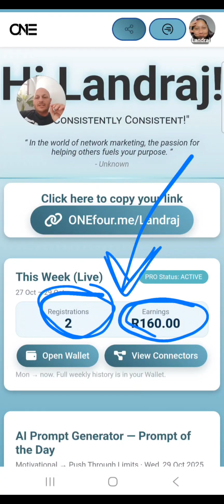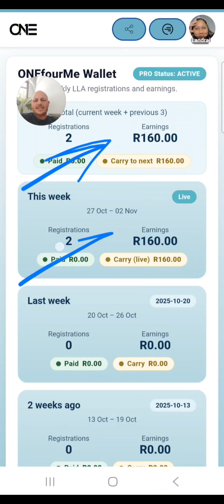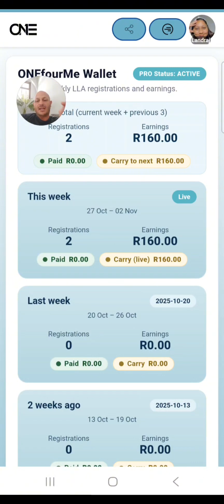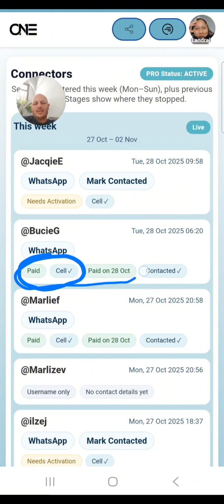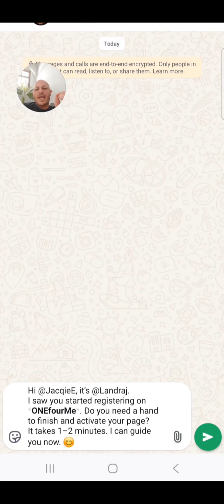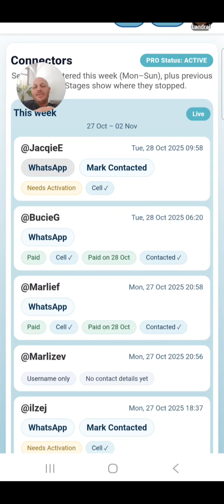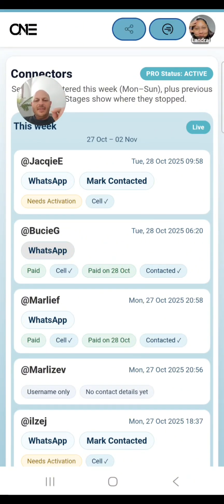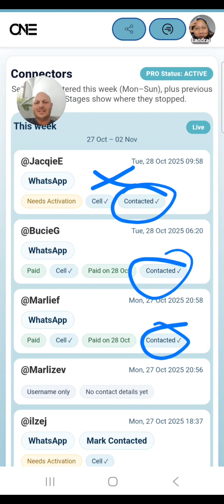ONEfourMe - viewing your connectors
In this video you will see who registered using your link, who completed registration and those who didn't. And how to connect with them.